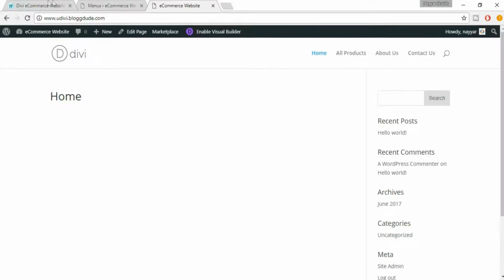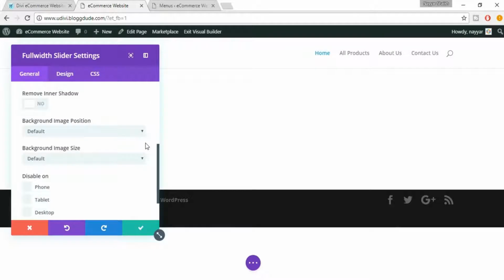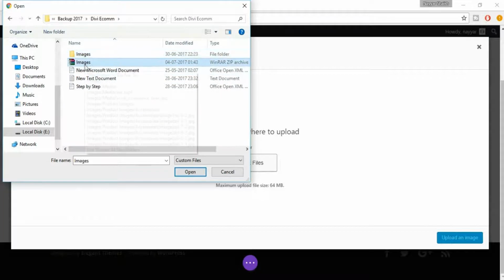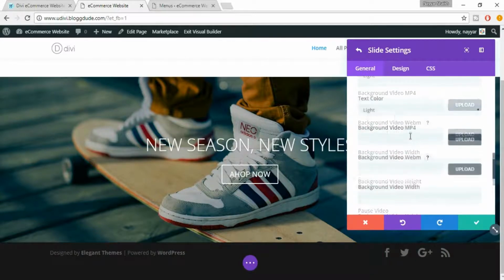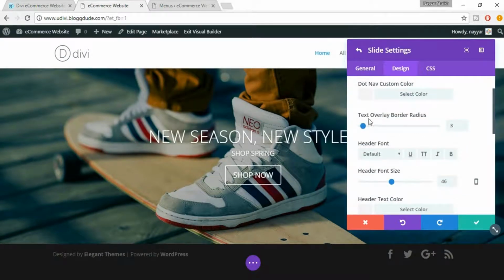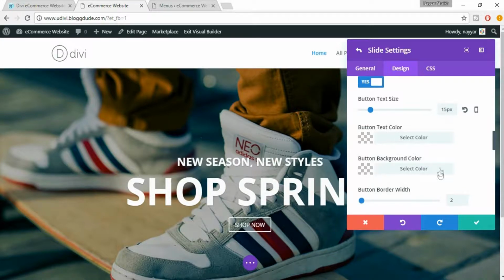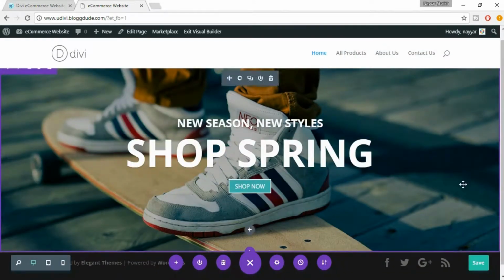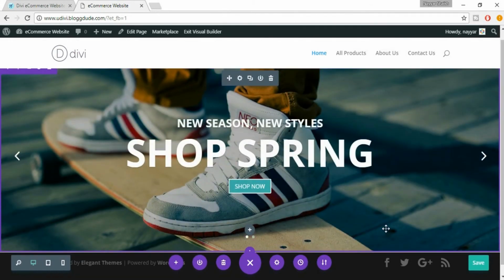Divi Fullscreen Image & Video Slider 2020 - Divi Theme Tutorial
How To Build A FREE WordPress Website 2020 – Divi Tutorial

My Kit

Macbook Pro
Rode Mic
Rode Boom
Focusrite I/O Device
Vegas Pro Editing Software